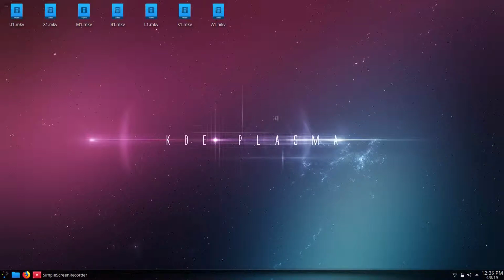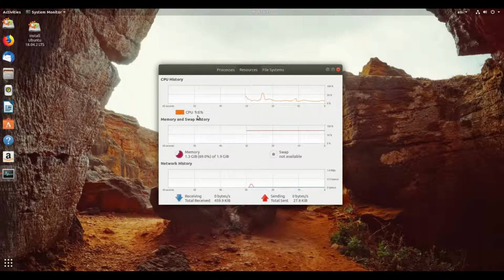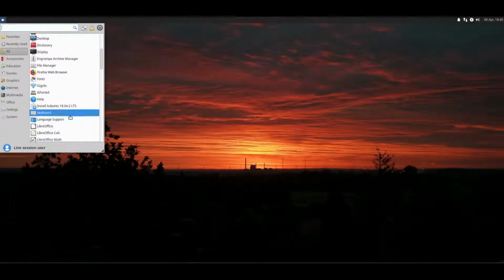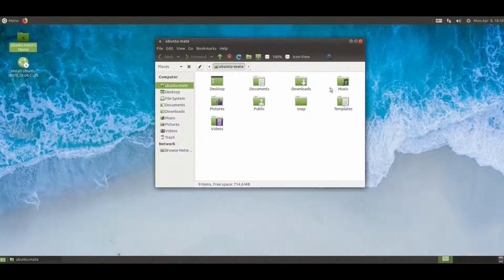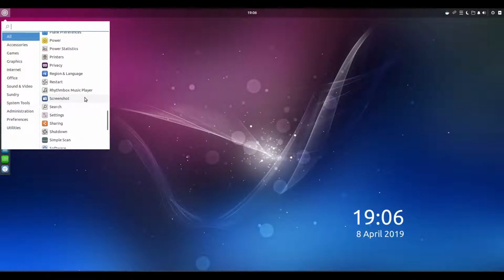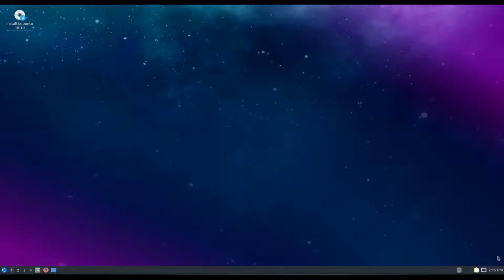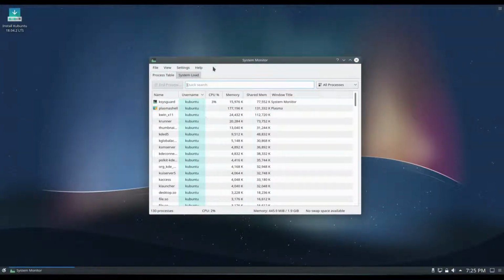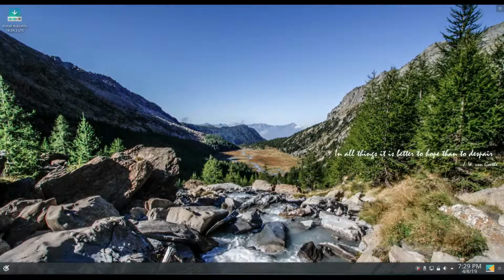Ubuntu Linux.........More than just the GNOME Desktop.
There's more to Ubuntu than just the GNOME Desktop Environment. Ubuntu has adopted several official spins of their operating system with different Desktops to suite just about any system requirement.  From light weight and fast LXQt or Xfce to middle weights like MATE or KDE to slightly heavier Desktops like GNOME or Budgie.  There's something for everyone all built on a Rock Solid Ubuntu base. With this video I'll take a quick look at a few different Desktops just to show you guys what's out there. TN.Frank Out.